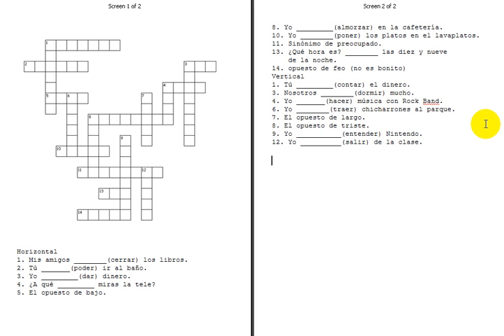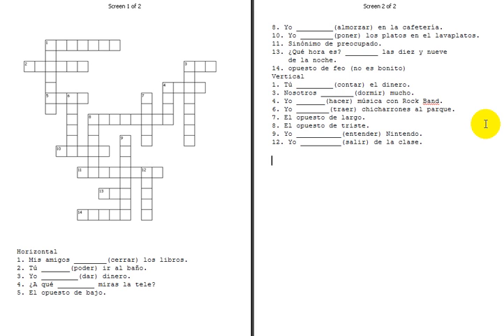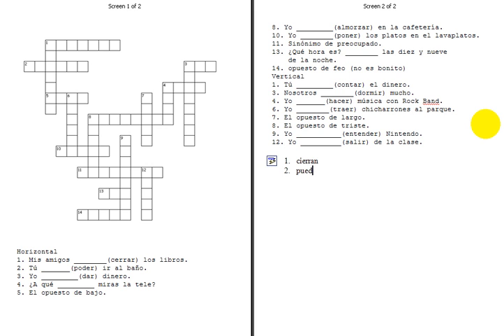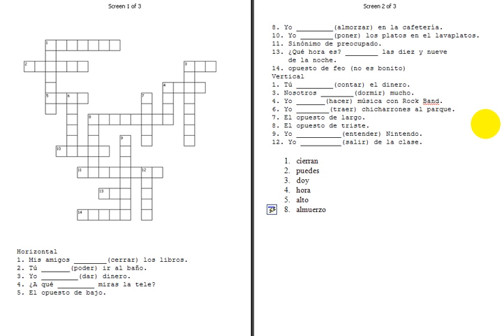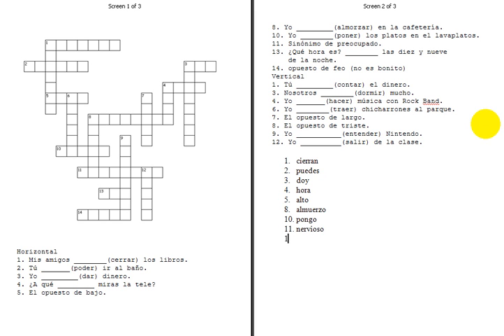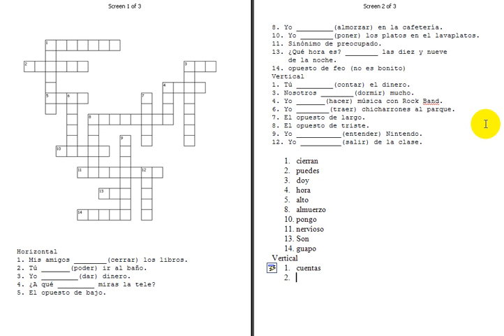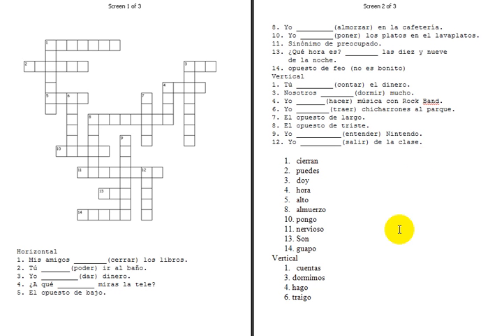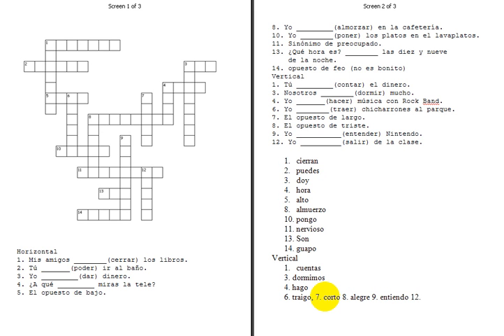Spanish Practice: Present Tense Crossword (Includes Irregulars and Boot Verbs)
Hey Guys,
This video includes a crossword puzzle to help you practice boot verbs and other irregular verbs in the present tense.